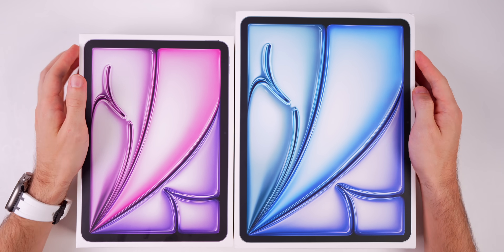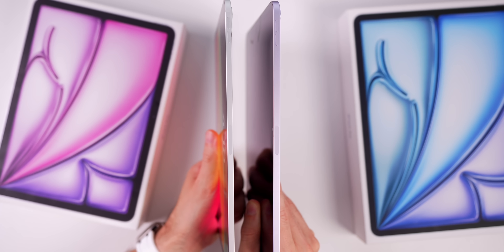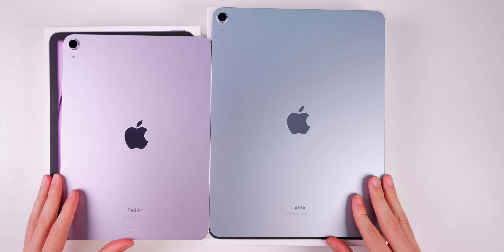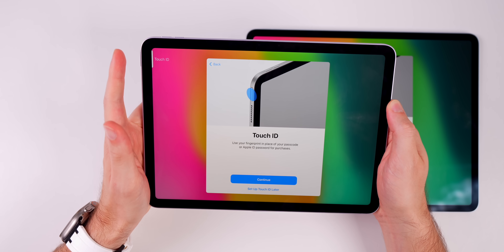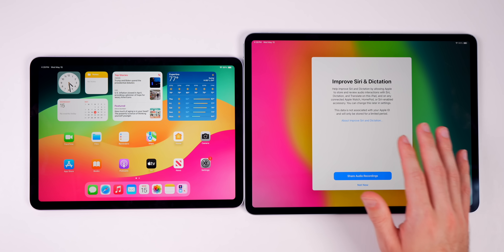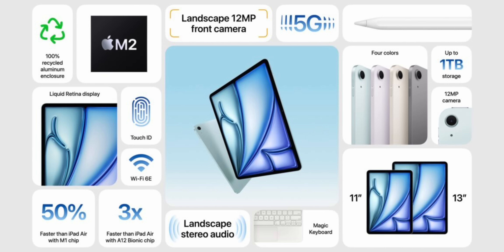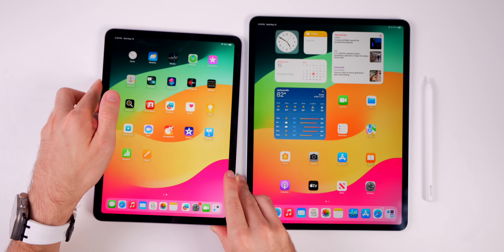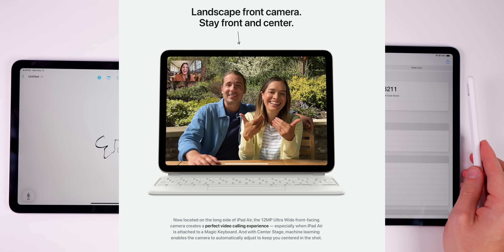2024 iPad Air 11" vs 13" Unboxing & Comparison! | Purple & Blue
2024 M2 iPad Air 11" vs 13" Unboxing & Comparison! | Purple & Blue iPad Air M2

Apple just launched the new M2 iPad Air and in this video, we unbox and compare both the 11-inch and 13-inch models, as well as a comparison of the speakers, display, and more. Enjoy!

*Chapters:*
0:00 Purple iPad Air 11” Unboxing
2:01 This is thicker than iPad Pro
2:42 Blue iPad Air 13” Unboxing
3:34 Purple vs Blue Colors
4:45 Setup
9:44 13” vs 11” Screen Size Comparison
10:40 Speaker Comparison
12:44 Landscape Camera is great for this
13:28 Display Comparison
13:54 Software, Benchmarks
14:13 Apple Pencil Pro
15:42 Geekbench Score
15:07 Should you buy 11-inch or 13-inch?